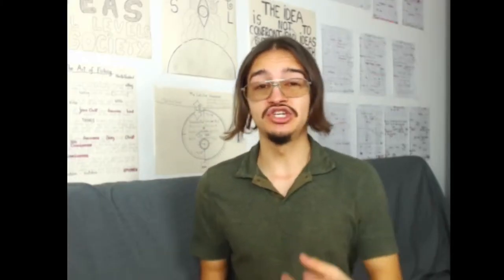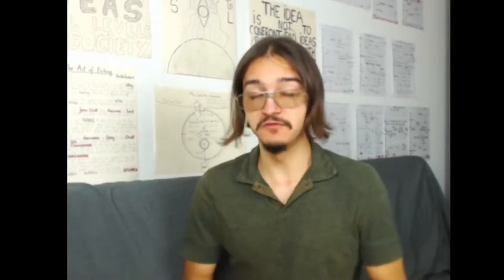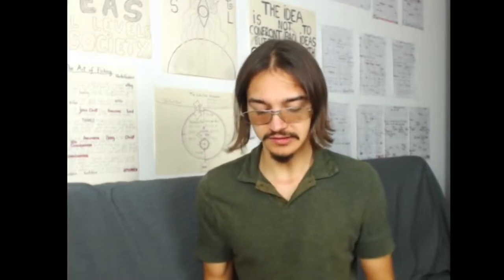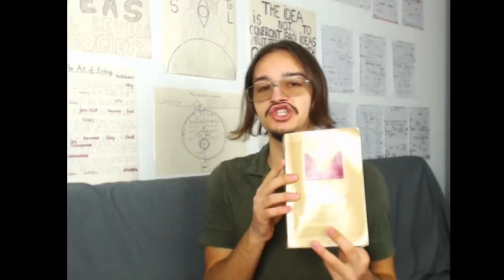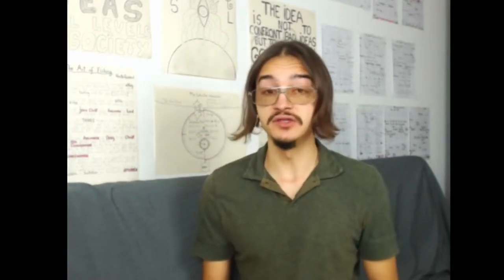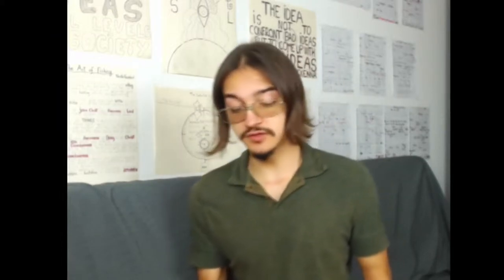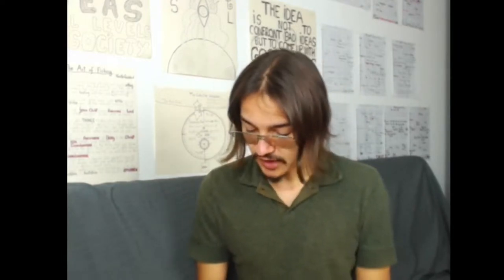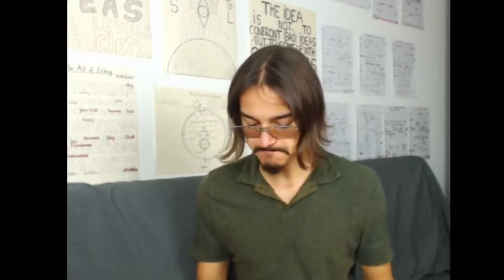[STK] #22 - I AM SURROUNDED BY THE TEACHERS OF GOD.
I do think that there are some external forces that are helping us to find the higher way of living our Life, but I have not thought of them as "Teachers of God" until now. I don't mind it, but it sounds a little.. I don't know, I hesitate to use that name. Probably because of the confusion that's being the word "God".

What do you think? Do you believe such beings exist? What would you call them?

If you would like to know more about The Book and The Steps, you can see it on the official site at: stepstoknowledge.com

**TAGS**
Vlog Life Spirituality Philosophy Steps Knowledge Subconscious Belief System Perspective Mental Place Review Step #11 Ciprian Buzatu Marshall Vian Summers STK